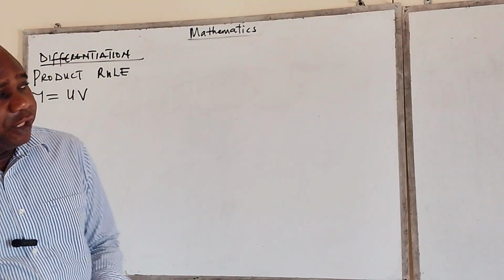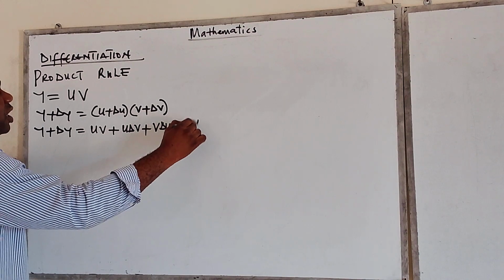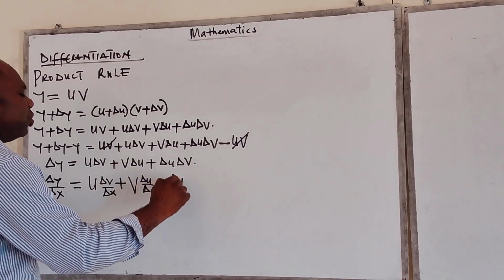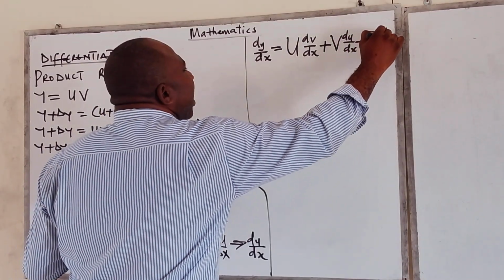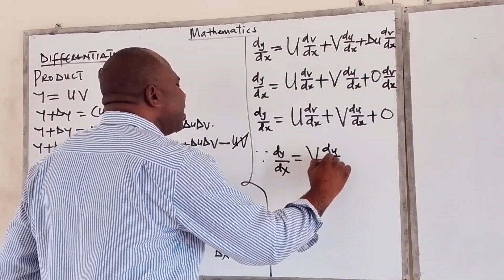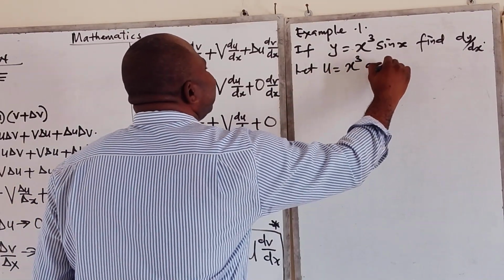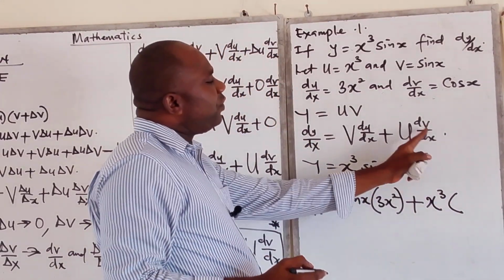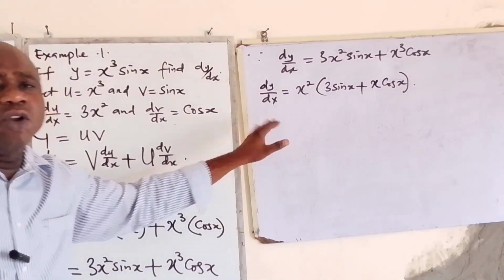Derivation of the Product Rule with Examples | Calculus Differentiation | i²-Maths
Master the Product Rule in Differentiation with a clear step-by-step derivation and solved examples. 🚀
In this lesson, we start from the first principle of differentiation to derive the Product Rule, then apply it to different types of functions including cases with two and three functions.

Perfect for students preparing for:

IGCSE, IB, AP Calculus, A-Level Mathematics

University & College Calculus Courses

Engineering & Science Programs

📘 What you will learn:
✔ Derivation of the Product Rule using first principles
✔ Application to two functions of x
✔ Extension to three functions of x
✔ Worked examples for practice